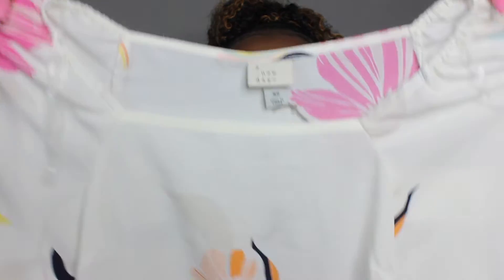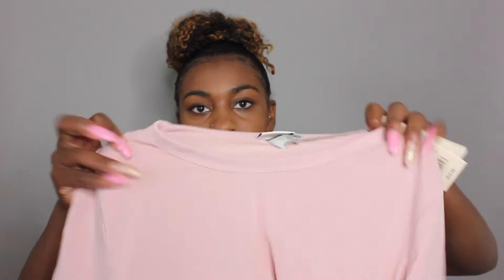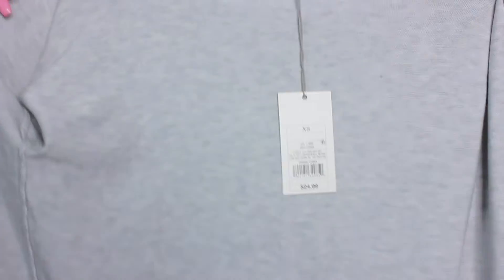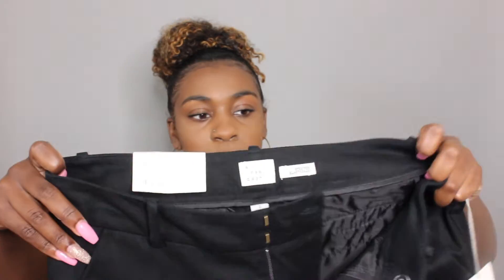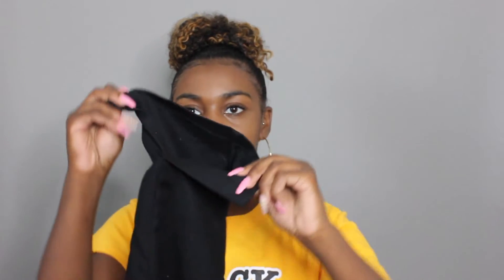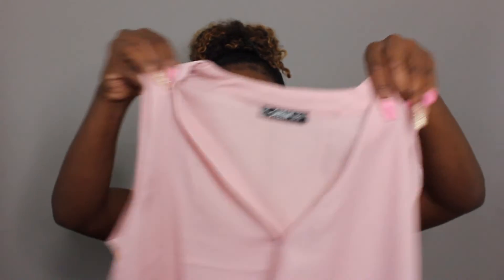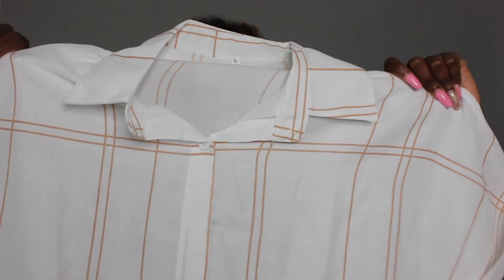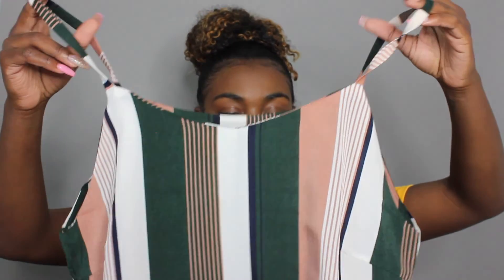Target & SheIn Clothing Haul | JustJordy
I couldn't find the links to the Target items but all the SheIn things are linked down below!!

HOLLA @ ME!!